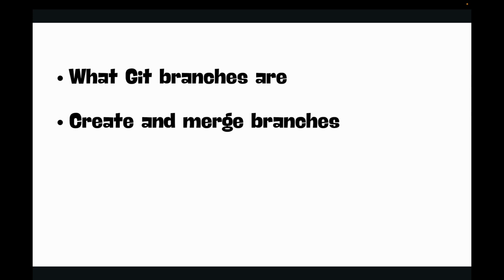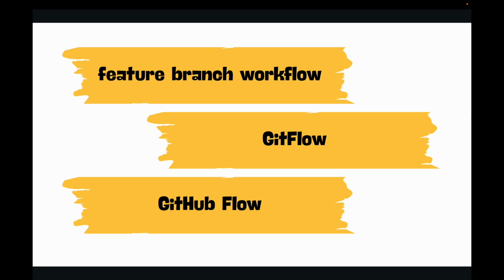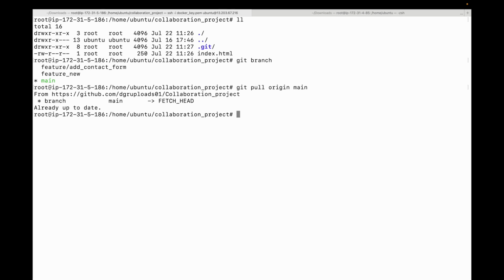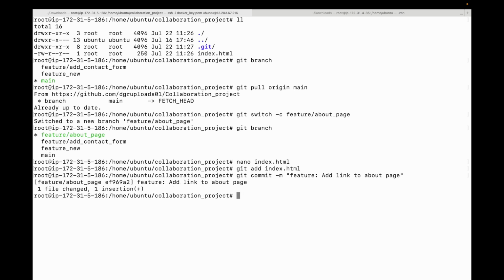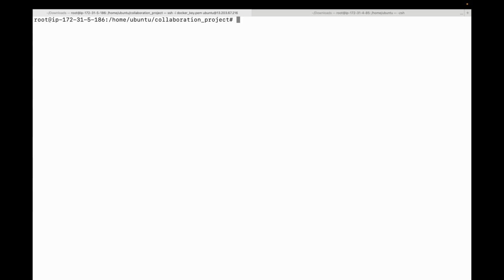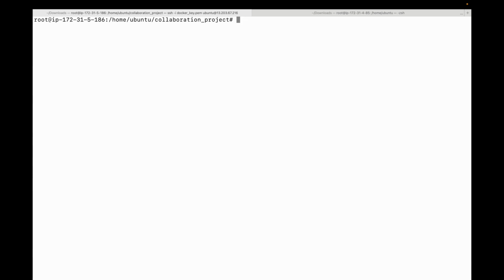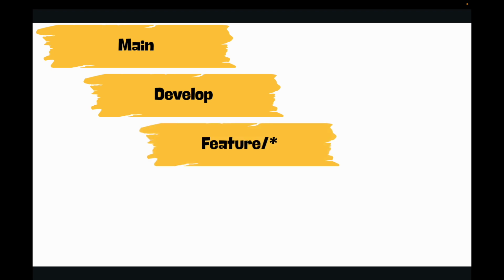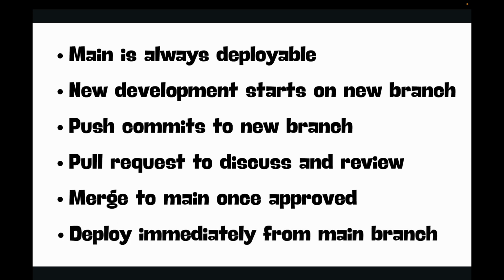Episode 17 | Git Branching Strategies: Pick Your Workflow! (Feature Branching Explained)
Hello,

You know how to create and merge Git branches, but how do real-world teams organize their development? This video is your guide to mastering practical branching strategies – the blueprints for efficient, collaborative coding. We'll focus on the most popular approach, the Feature Branch Workflow, a staple for developers.

In this strategic lesson of our Git & GitHub Mastery series, you will learn:

Why Branching Strategies Matter: Understand how a well-defined workflow prevents chaos, streamlines collaboration, and keeps your main branch stable.

The Feature Branch Workflow (Deep Dive):

Concept: How to develop new features or bug fixes in isolation on dedicated branches, ensuring your main codebase remains clean and deployable.

Step-by-Step Walkthrough: Follow along as we simulate creating a feature branch, committing changes, and merging it back into main, then safely deleting the feature branch.

Best Practices: Learn the simple, effective habits for maintaining a clean history.

Brief Introductions to Other Workflows: Get a concise overview of:

Gitflow: A more structured, release-oriented model common in enterprise projects.

GitHub Flow: A lightweight, continuous delivery-focused approach favored by many modern teams.

This video will equip you with the strategic thinking needed to manage your projects effectively, whether you're working solo or as part of a large team in a bustling tech hub like Whitefield. Choose the right workflow for success!

Happy learning!!